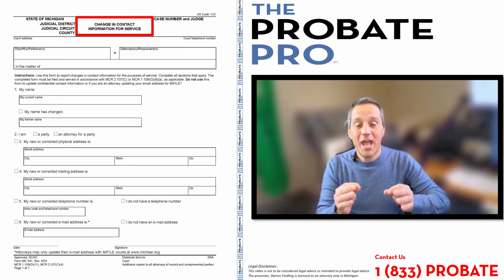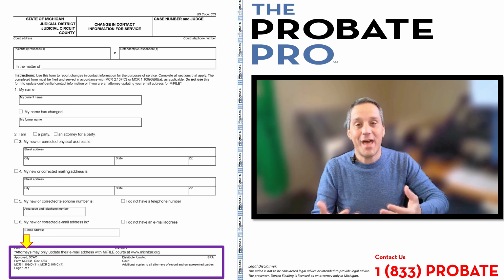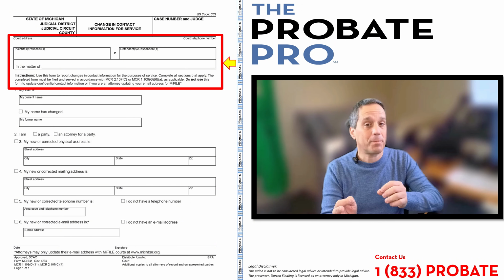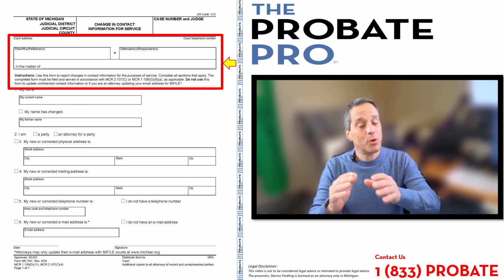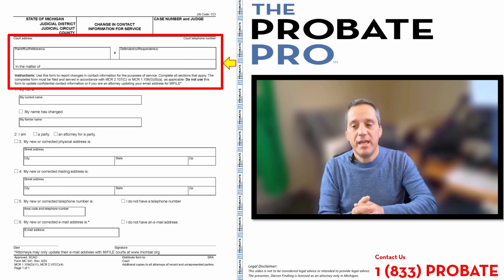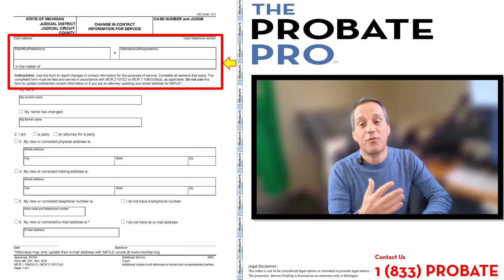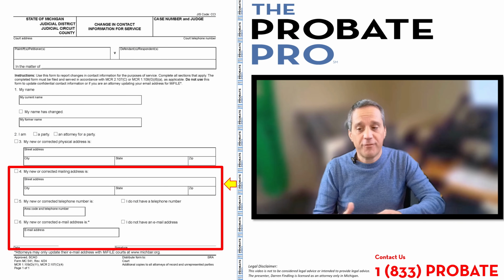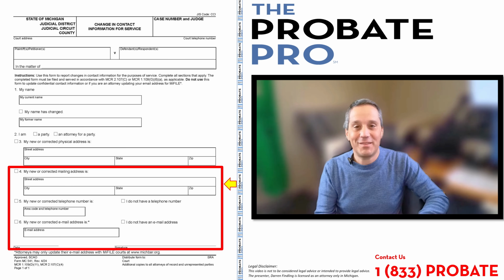Michigan Form MC 541 Explained: Update Your Contact Info (Avoid Missing Court Notices!)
Did you move, change your email, or update your name during a court case or probate matter?

✔️ When you are REQUIRED to update your information
✔️ Michigan Court Rules 1.109(D)(11) and 2.107(C)(4) explained
✔️ How service works in probate and civil cases
✔️ How to properly complete the MC 54.1 form
✔️ Common mistakes that could cost you

Whether you're a petitioner, respondent, or interested party in a probate matter, this quick guide ensures you stay compliant and informed.

📍 Serving Michigan families with probate, estate, and trust matters.

📞 Call: 833-PROBATE

00:00 Why Updating Your Contact Info Matters
00:18 Meet Darren Findling, The Probate Pro
00:32 What Is Form MC 54.1?
01:05 Michigan Court Rules Explained (MCR 1.109 & 2.107)
02:00 Who Must Update Their Information?
02:45 When You Need to File This Form
03:30 Step-by-Step Form Walkthrough
04:00 Court and Case Information Section
04:45 Plaintiff vs. Probate Case Differences
05:30 Name Change Section Explained
06:10 Address and Contact Information Updates
06:50 Phone and Email for Service
07:30 Filing and Serving the Form Properly
08:10 Risks of Not Updating Your Information
08:45 Final Tips and Probate Help Resources

Addresses:

Michigan Office:
414 W. Fifth Street

Florida Office:
941 West Morse Blvd., Suite 100